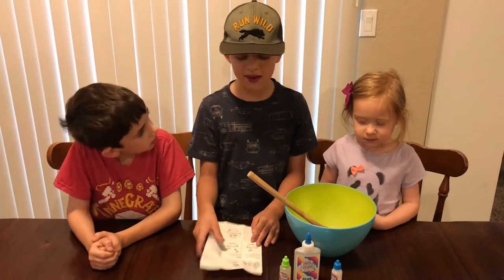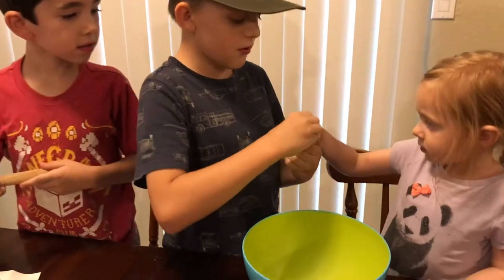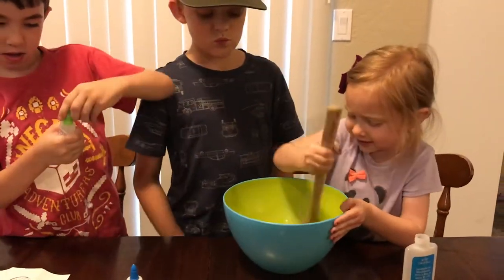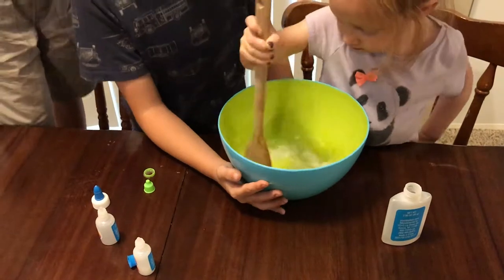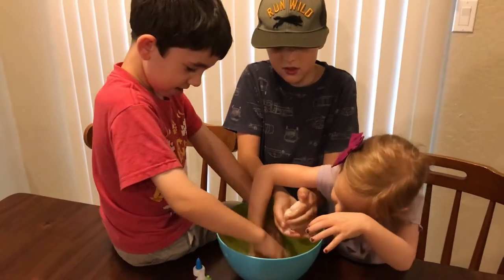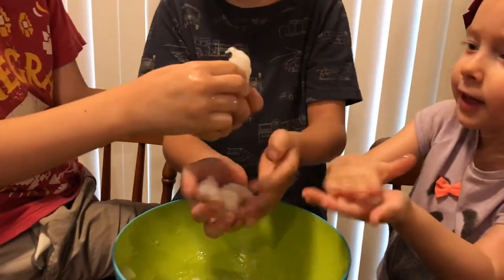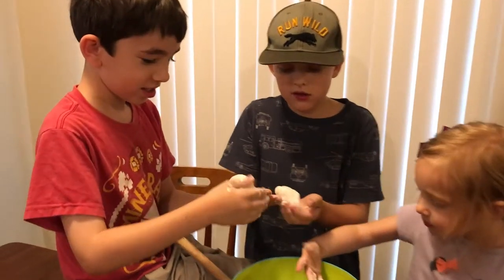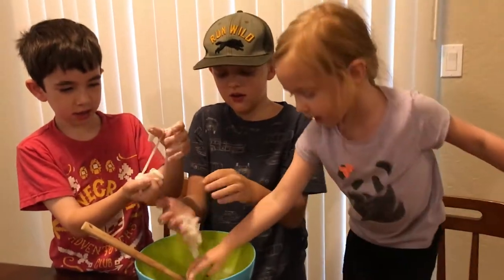DIY Slime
Today we tested out some DIY Slime that we found for $3!